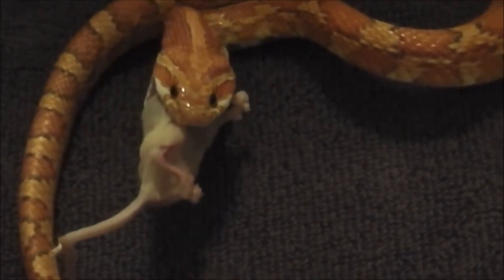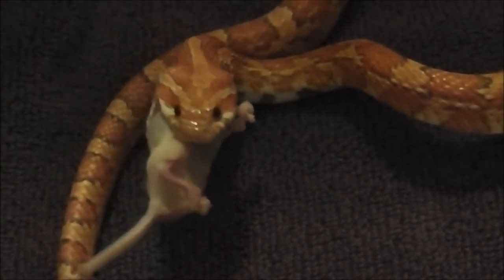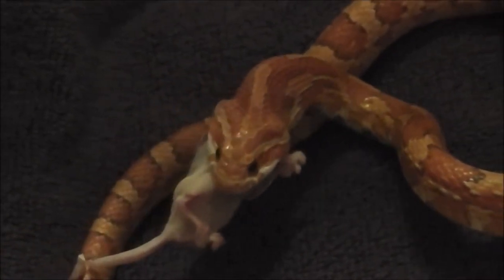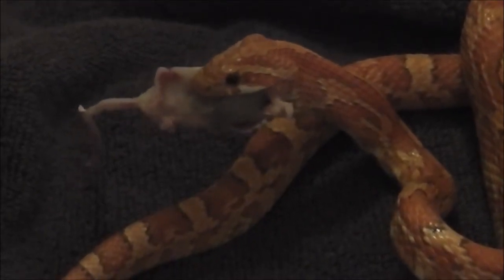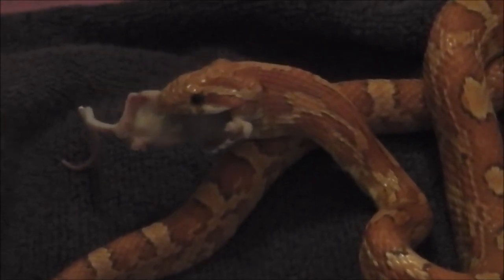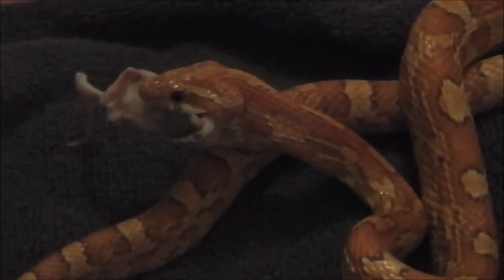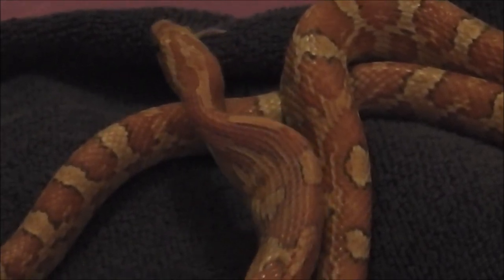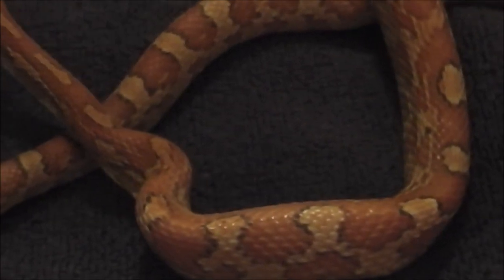Corn Snake Feeding: Part Two - George Eats a Mouse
In this second part of the corn snake feeding series, George is finally hungry and eats a mouse. This food is frozen/thawed by a company and is shipped frozen to customers like myself.

No copyright is claimed and to the extent that material may appear to be infringed, I assert that such alleged infringement is permissible under fair use principles in U.S. copyright laws. If you believe material has been used in an unauthorized manner, please contact the poster.